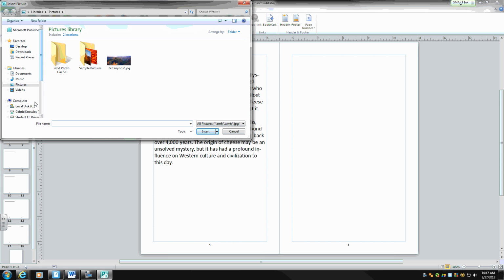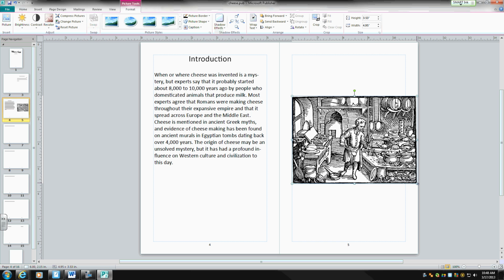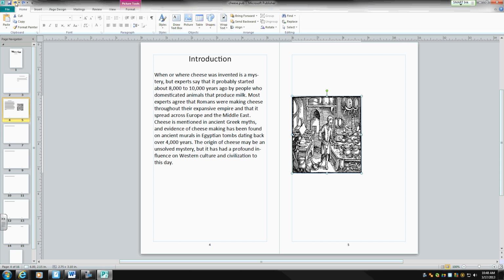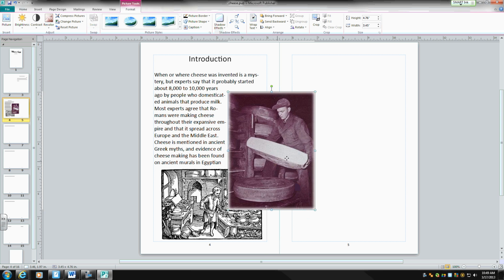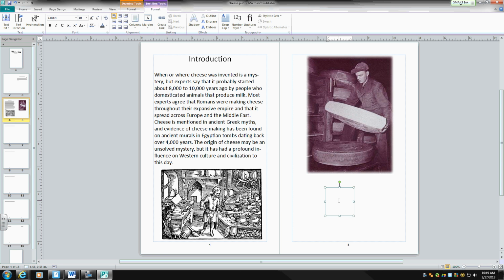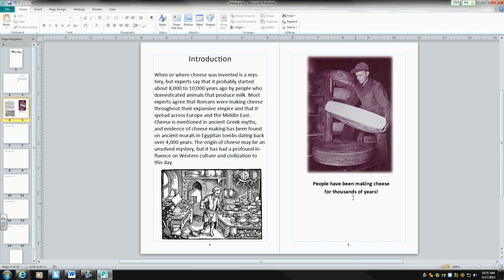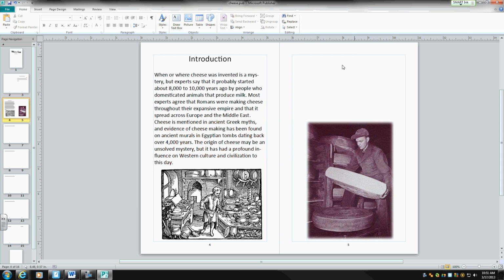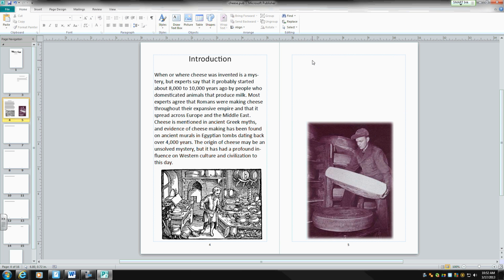Non-Fiction Book Project, Step 5